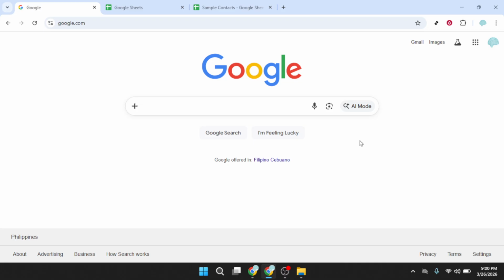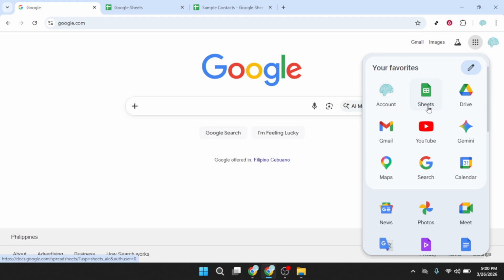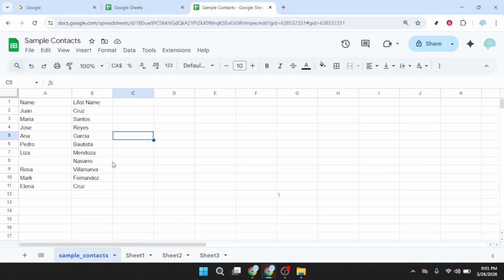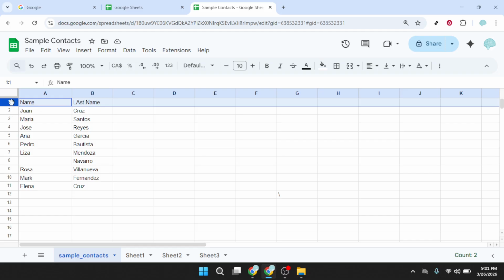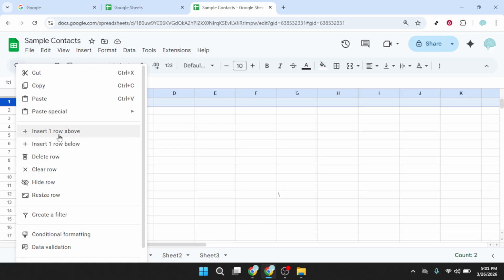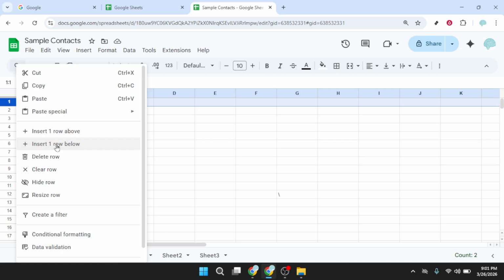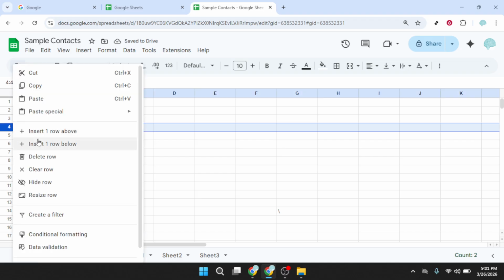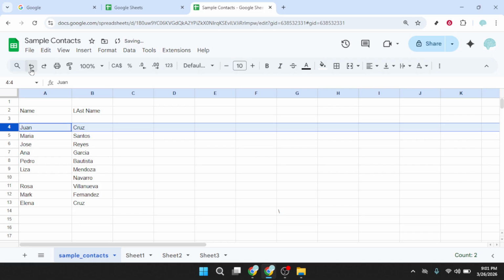How To Insert Rows In Google Sheets (Easy Guide)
In this video, we discuss how to insert rows in Google Sheets to rapidly expand spreadsheet size and prepare for additional data. Learning how to add multiple rows and insert row above below using keyboard shortcuts Sheets is crucial for data entry optimization. Dive into this Google Sheets tutorial to master spreadsheet management and basic formatting shortcuts.

00:00 Intro
00:10 Open Google and Apps Launcher
00:24 Select Google Sheets
00:35 Open Your Spreadsheet
00:44 Identify and Select a Row
01:00 Open the Context Menu
01:21 Choose Insert Above or Below
01:38 View the New Row and Shifted Data
01:55 Insert Multiple Rows at Once
02:10 Undo Any Mistakes
02:14 Automatic Saving in Google Sheets
02:21 Recap and Closing